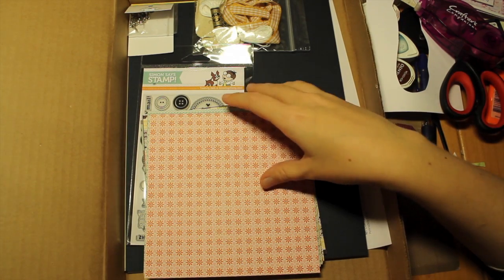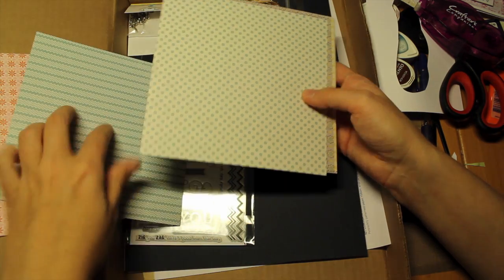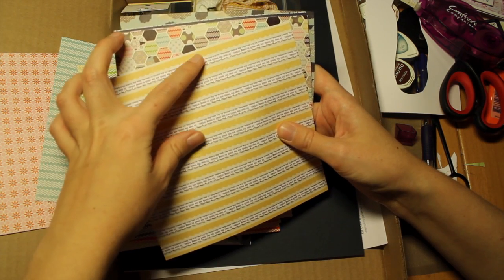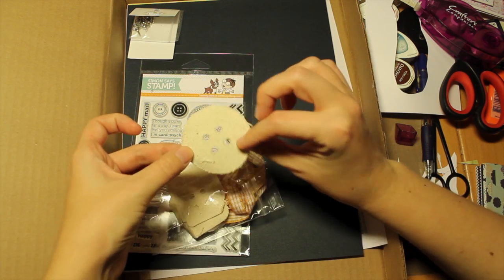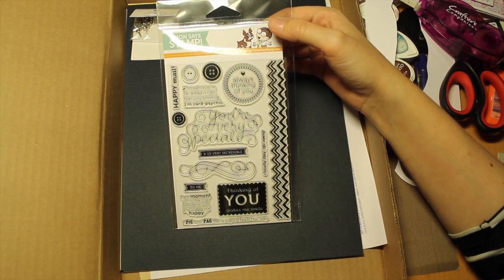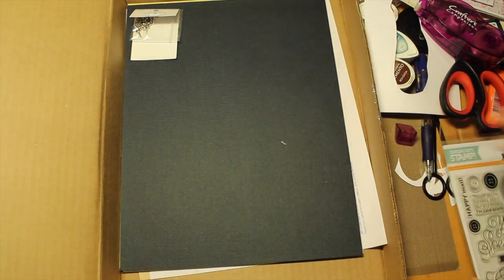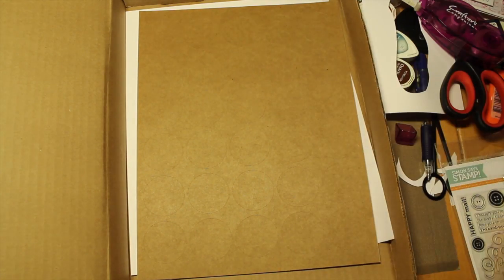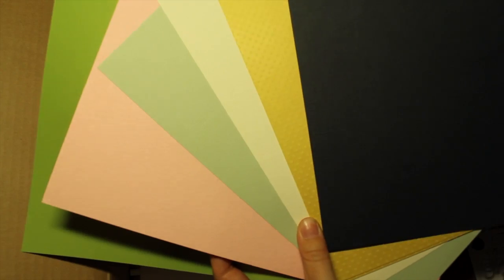Simon Says Stamp 2013 January Stamp Kit Haul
Would have uploaded this awhile ago but been sick, playing catch up with my videos.